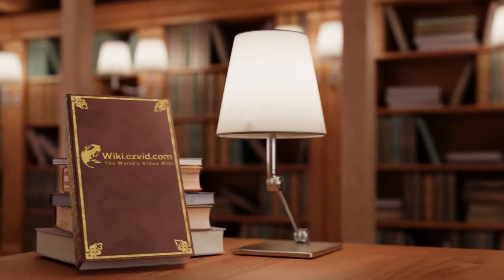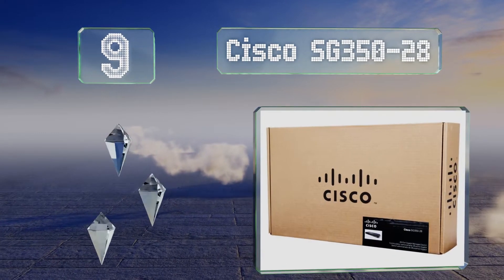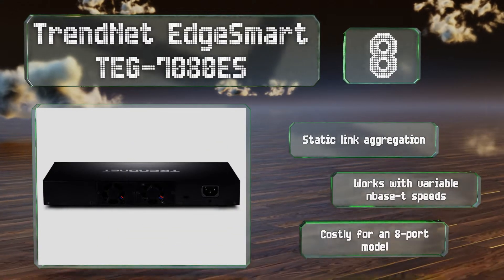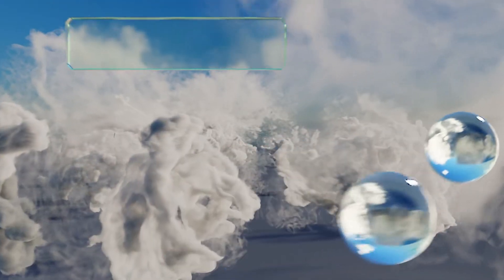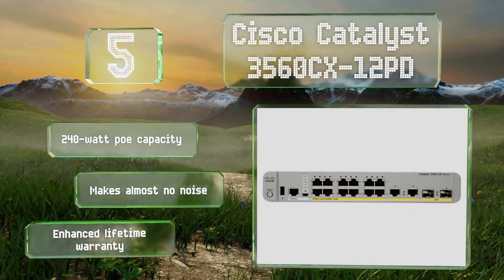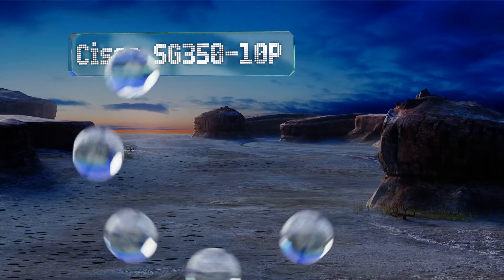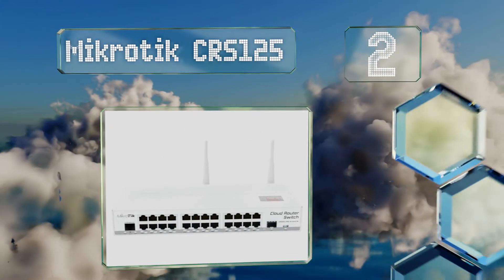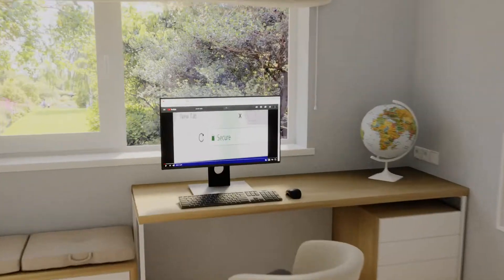10 Best Layer 3 Switches 2019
Our complete review, including our selection for the year's best layer 3 switch, is exclusively available on Ezvid Wiki.

Layer 3 switches included in this wiki include the cisco catalyst 3560cx-12pd, cisco sg350-28, mikrotik crs125, extreme networks summit x460, trendnet edgesmart teg-7080es, ubiquiti edgeswitch 8, ubiquiti edgeswitch 48, aruba 2930f, cisco sg350-10p, and netgear smart managed pro.